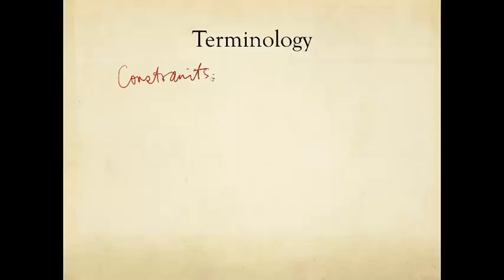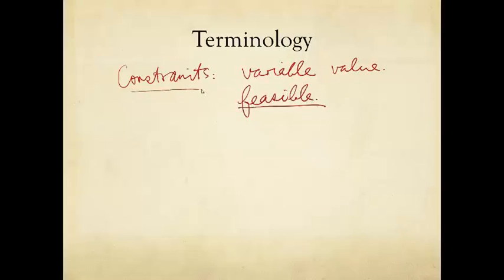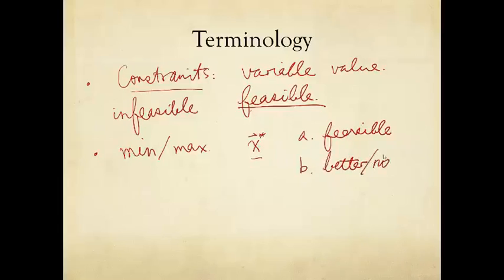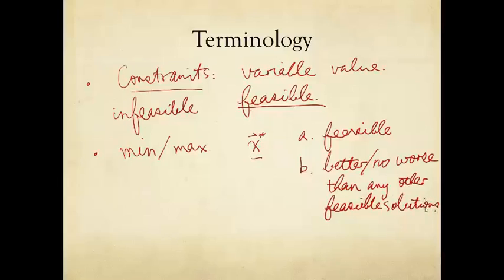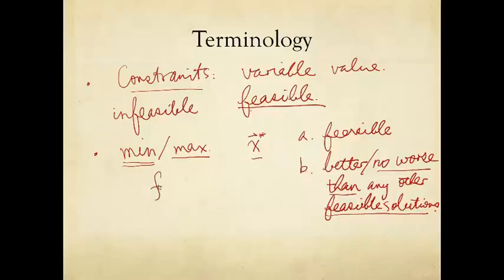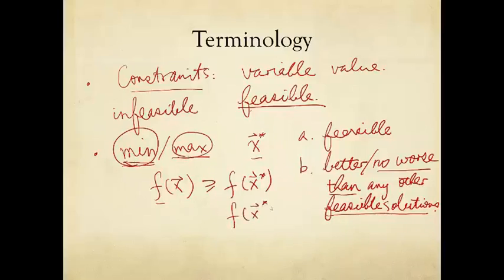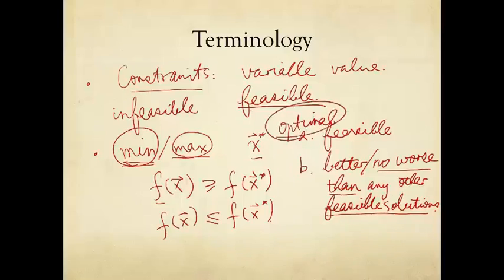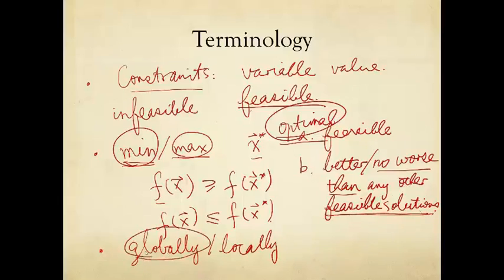2 16 Optimization Terminology 351)